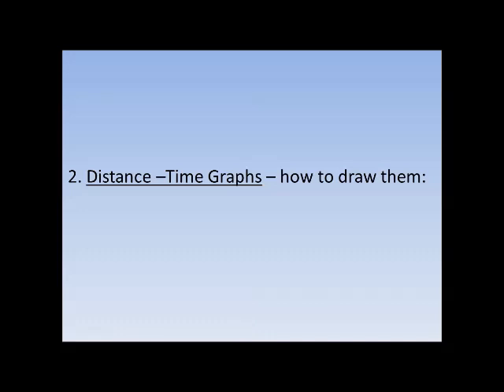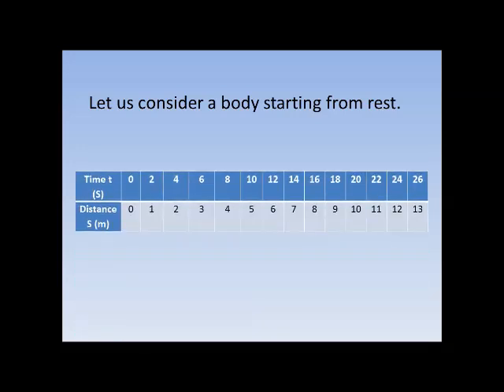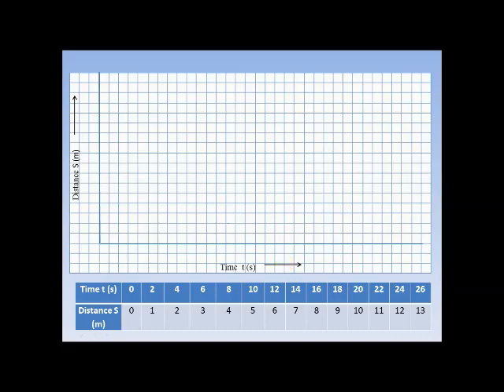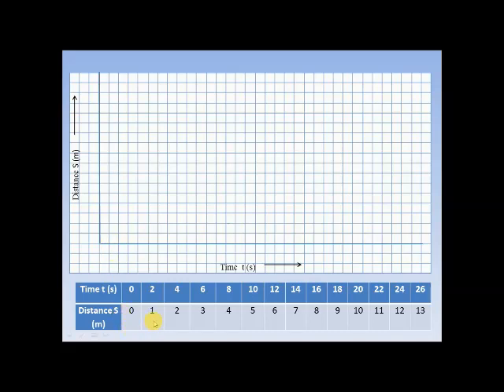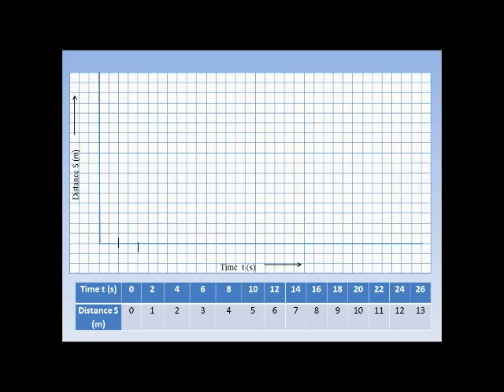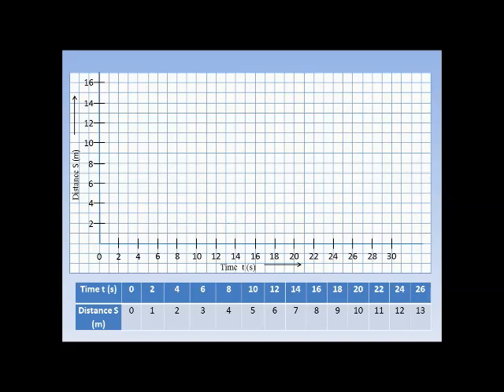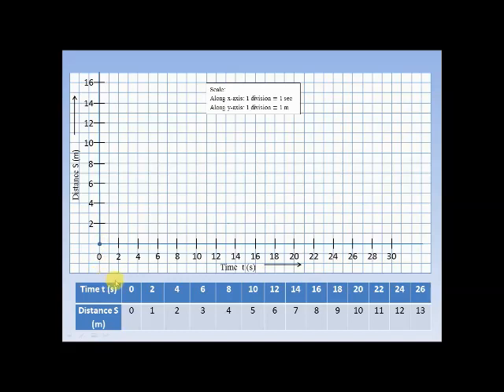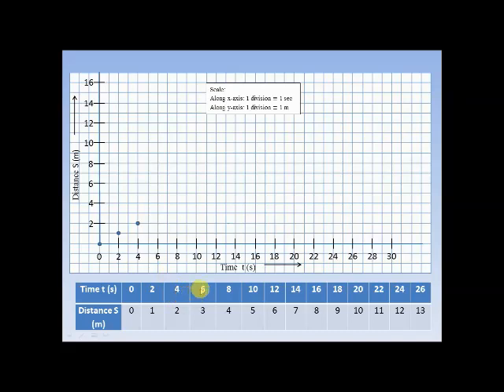d t graphs how to draw them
This is a video which demonstrates with examples how to draw distance-time graph. This may be used by learners to learn how to draw the graphs.This may also be used by teacher to help the the learners understand the topic in an interesting manner